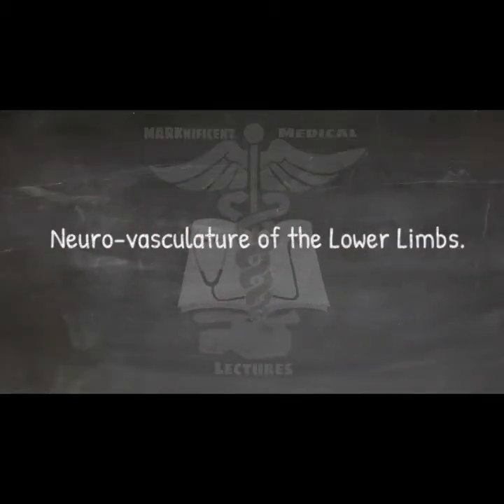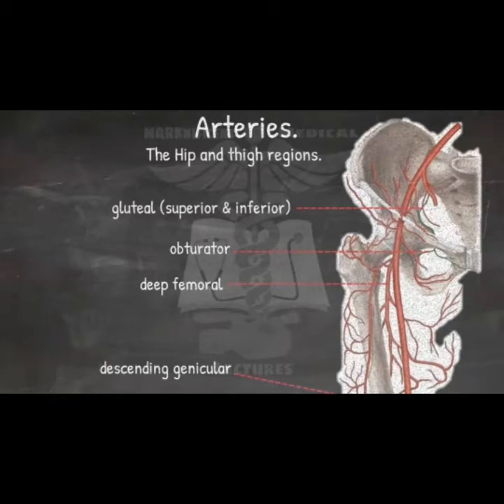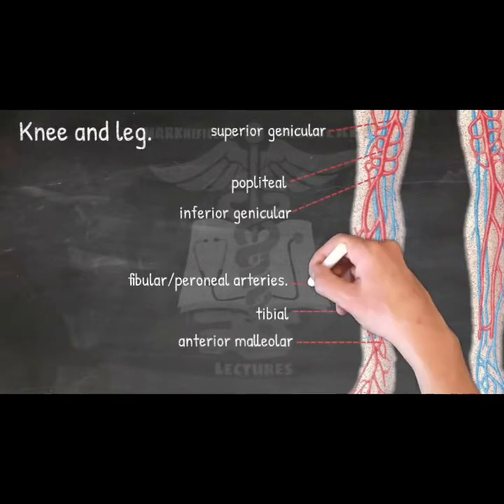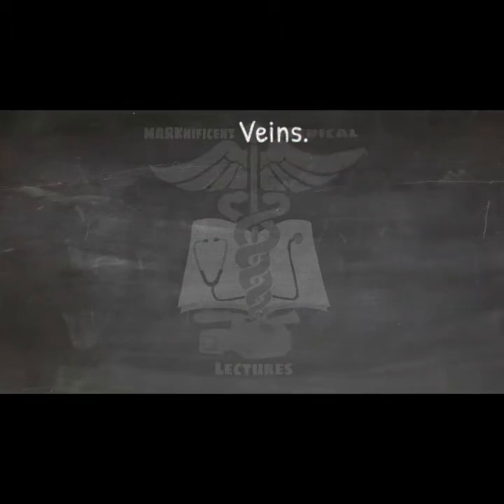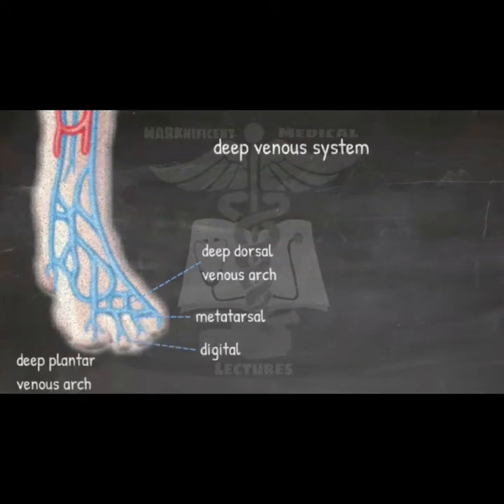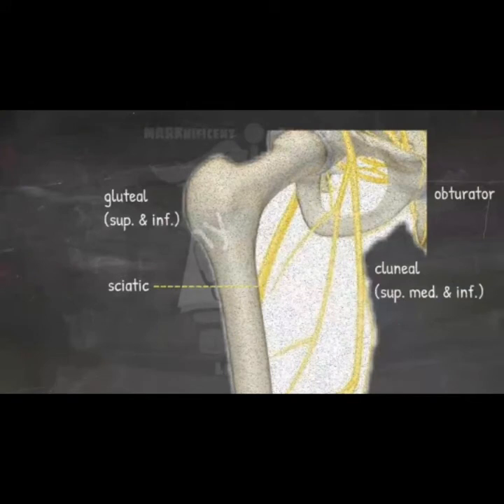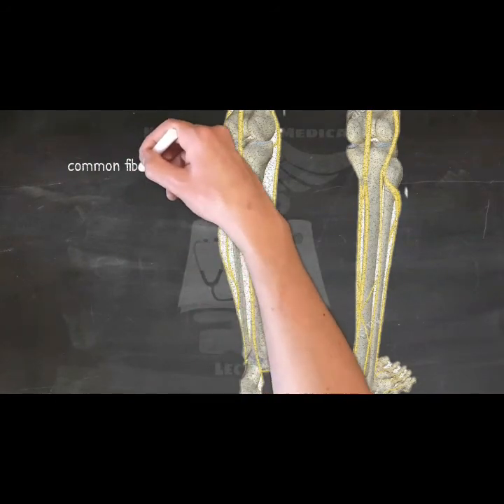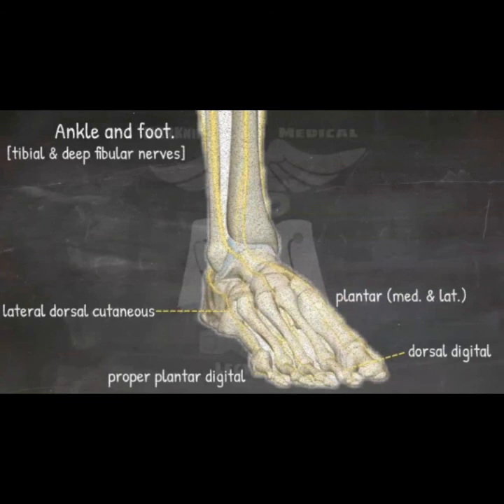Neurovasculature of the Lower Limbs | Handwritten Tutorial.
You might take actions like standing, walking, or jumping for granted but they would be impossible without the extraordinary ability of your legs to perform coordinated movements. However, such complex actions require an equally complex anatomy and neuro-vasculature supply.
In this video, we are going to discuss the arteries, veins and nerves of each Lower limb region.